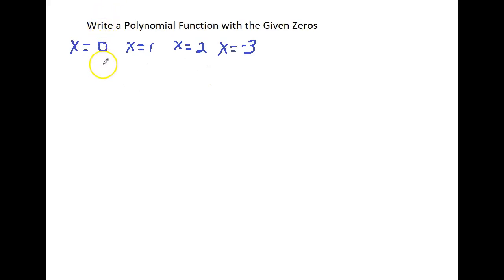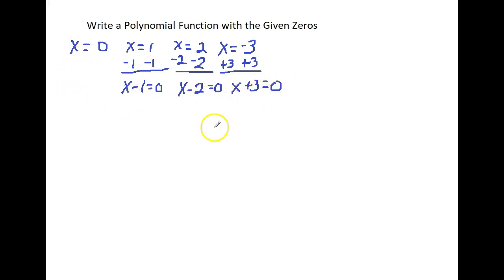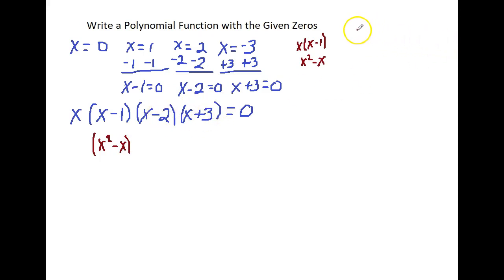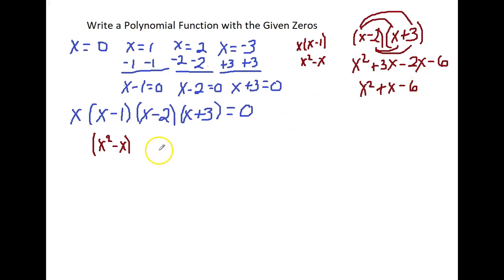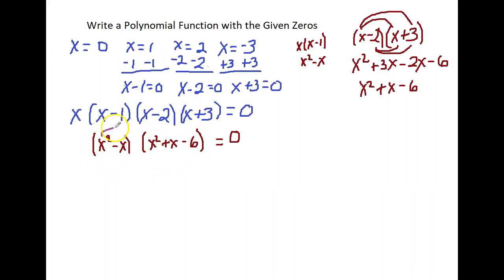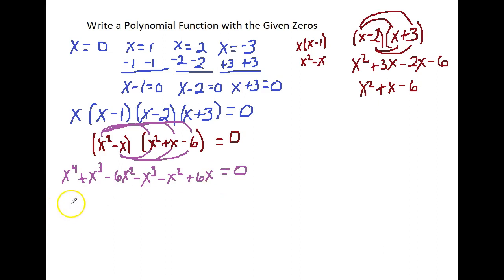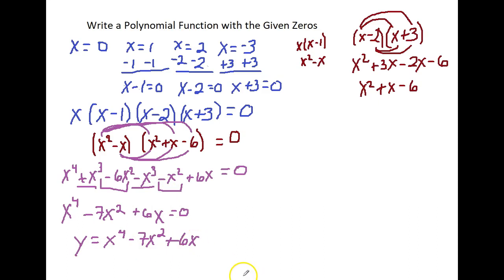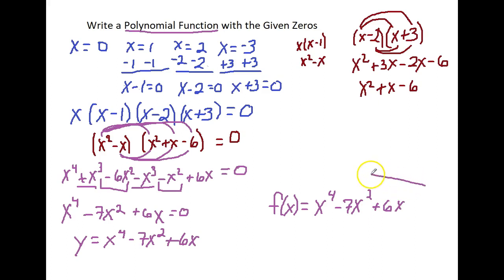Write a Polynomial Function with Given Zeros